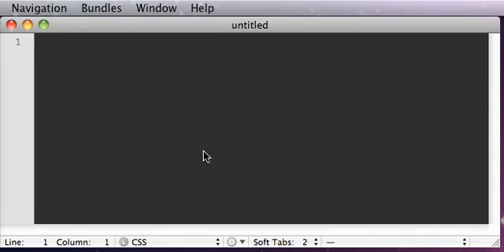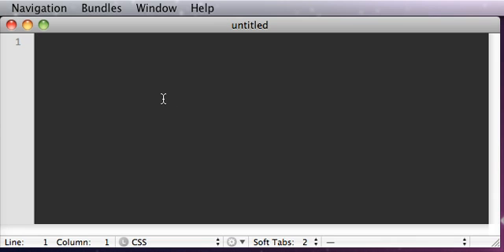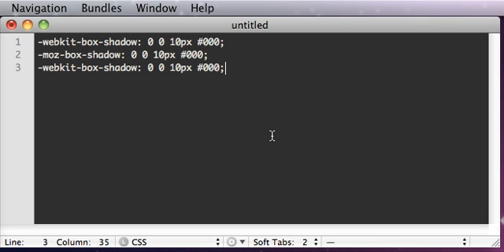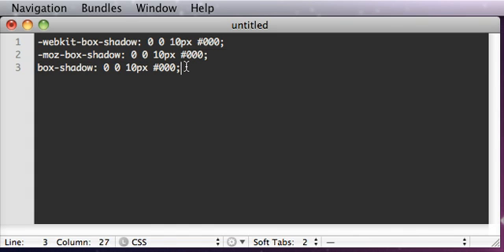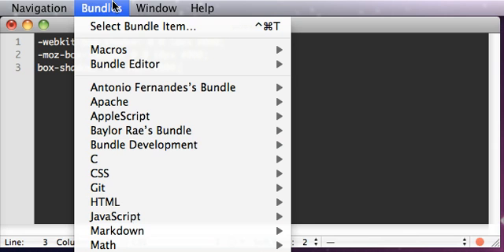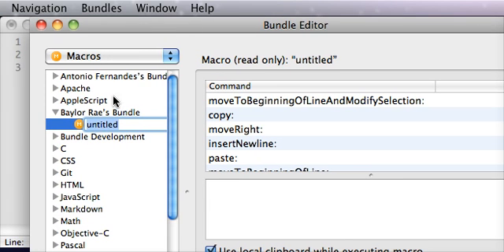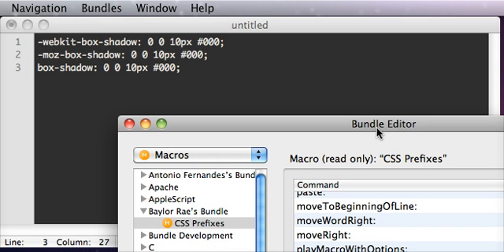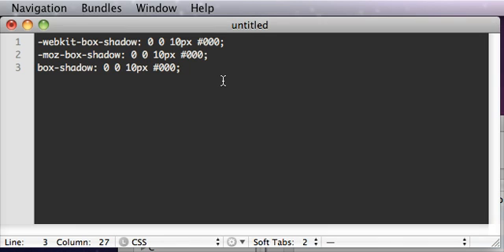Using TextMate's Macros Editor